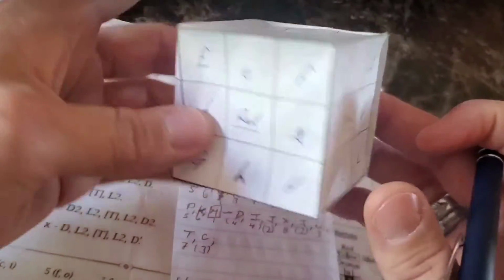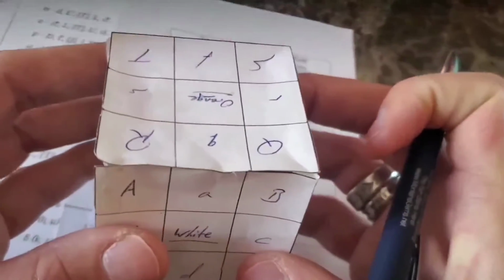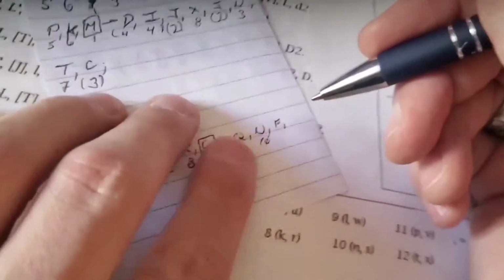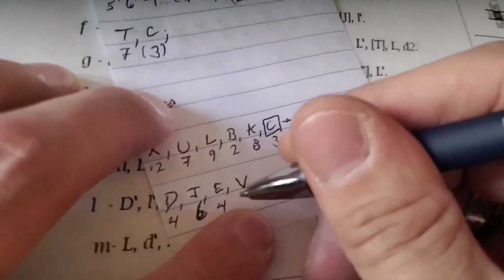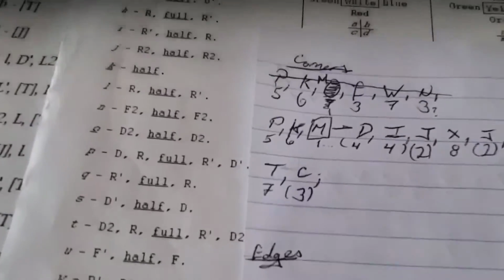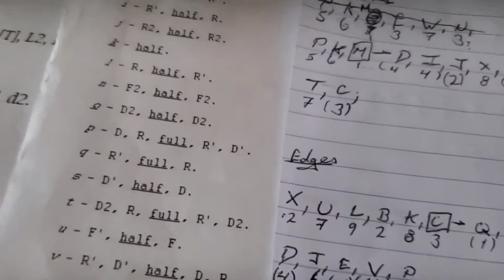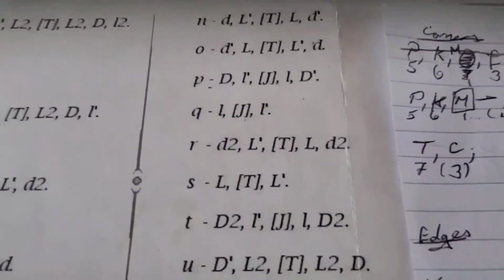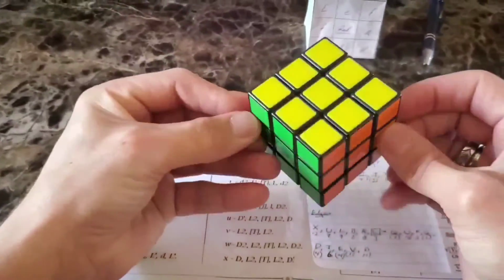Learning how to Blind Solve - My first baby steps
I found my old lost notes on BS 3x3 (Blind Solving 3x3x3 cubes) from 2 years ago. I was challenged by my late-niece back in 2012 to solve a standard Rubics cube blindfolded. 9 years later, I'm still trying to get passed all of the mental blockades and finally being myself to accept her challenge and overcome it.

In this video, I show you my beginning steps into 3x3 blind solving. I ran into a few difficulties while making this video, I apologize for the accidental ASMR 😅